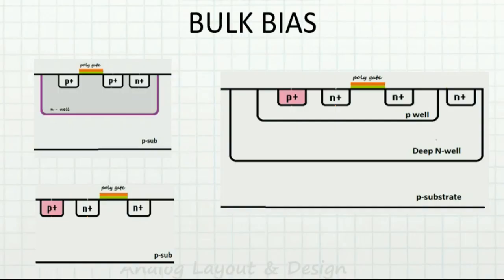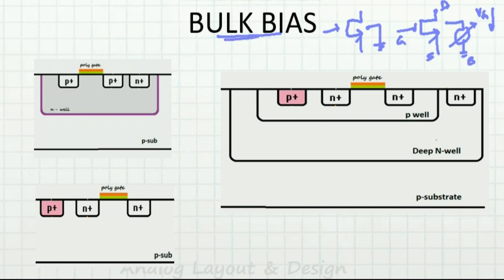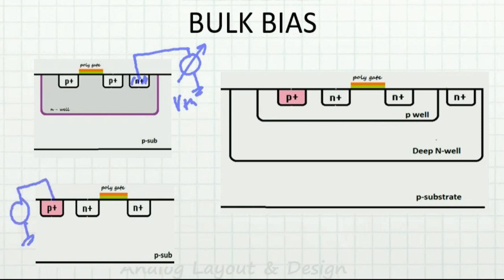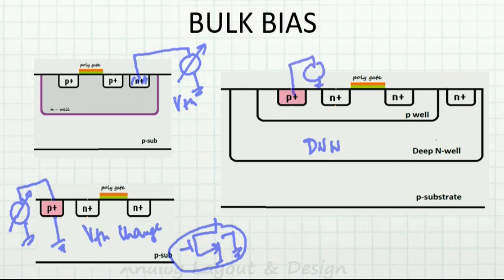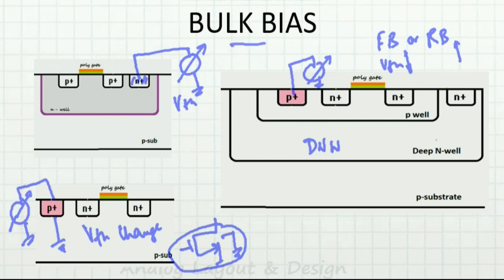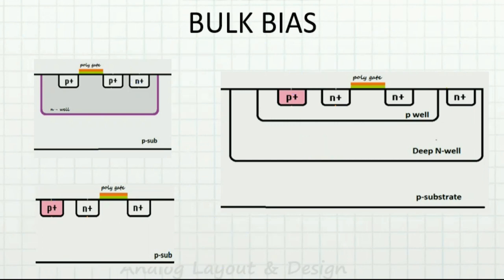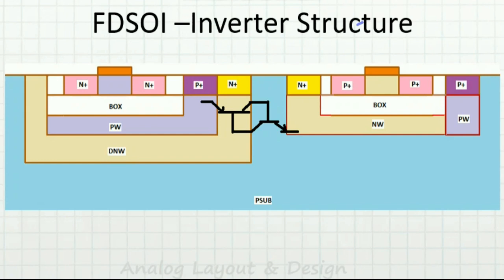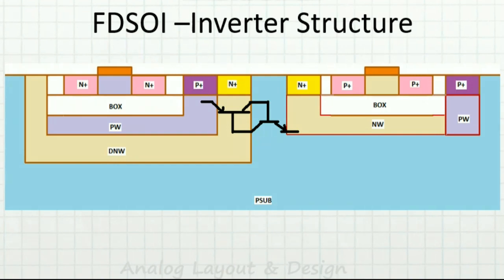FDSOI LATCH UP?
FDSOI process with BULK BIAS is vulnerable for latchup. Details of Bulk bias is also covered. Latchup and prevention of Latchup in FDSOI is discussed.